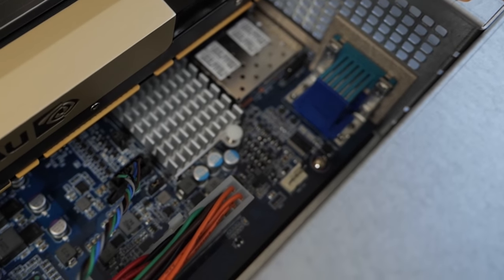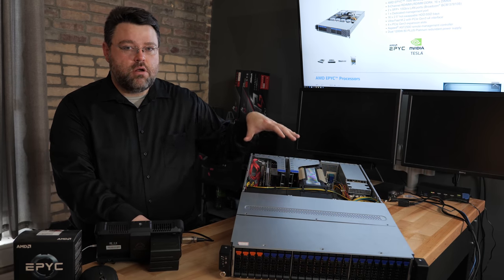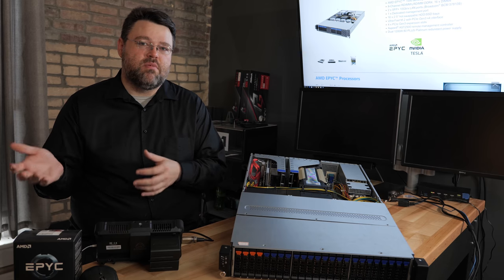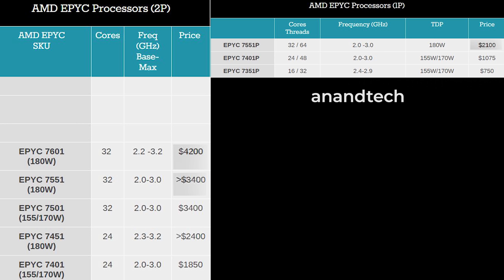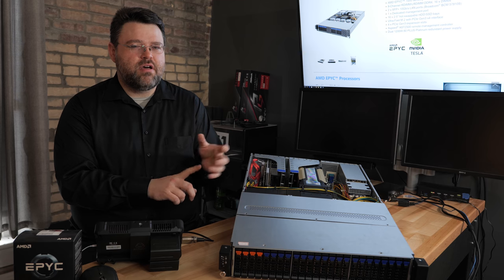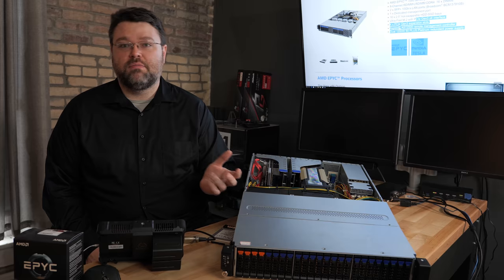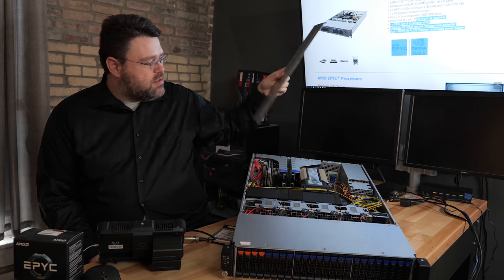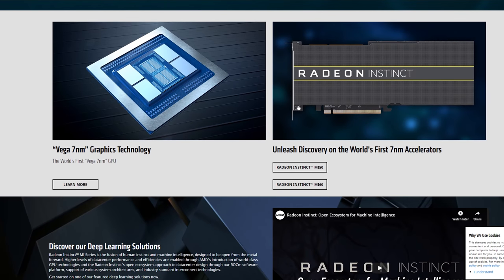AMD Epyc Gigabyte G221-Z30: 2x Tesla V100 Server!